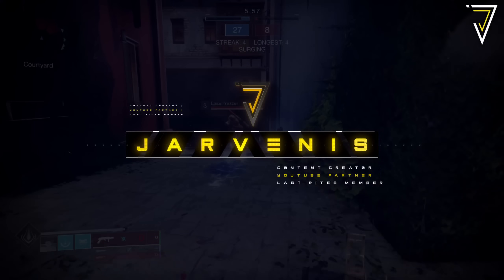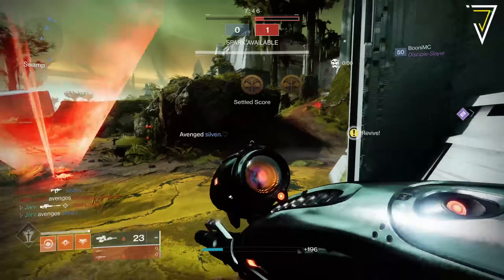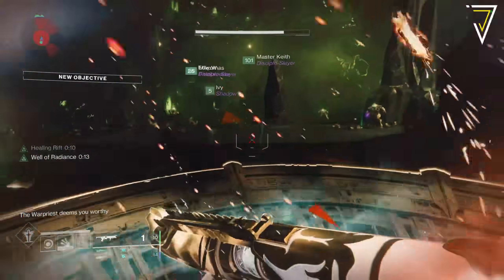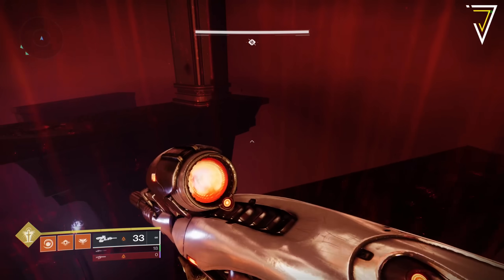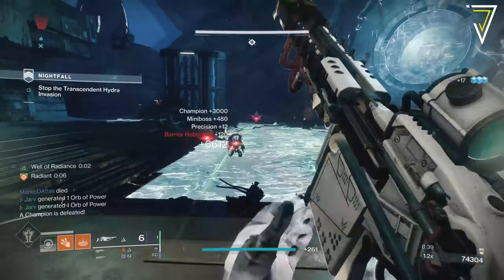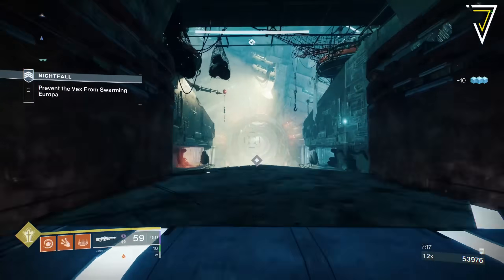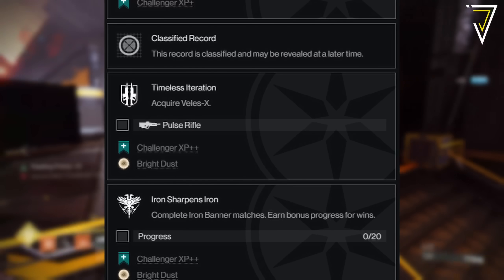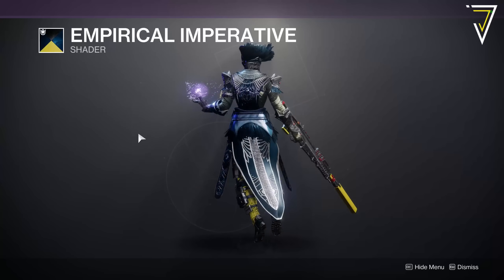Destiny 2 | THIS WEEK IN DESTINY - 3rd Jan! NEW Iron Banner, Fortress Mode, Bonus Ranks & Eververse!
THIS WEEK IN DESTINY where we BREAKDOWN the up-and-coming Weekly Reset (3rd January 2023) in Season of the Serath. NEW Iron Banner, Fortress Mode w/ Weapons & Armor! Revision Zero Exotic Catalyst Quest, Weekly Challenges, Eververse Preview & More! - Season 19

TIMESTAMPS:
00:00 - Intro
00:45 - NEW Iron Banner
01:02 - Kings Fall Challenge
02:41 - Featured Raid/Dungeon
03:32 - Dare of Eternity Loot
04:51 - Weekly Rituals
06:05 - Lost Sectors
07:27 - Weekly Challenges
08:15 - Eververse Preview
10:53 - Outro